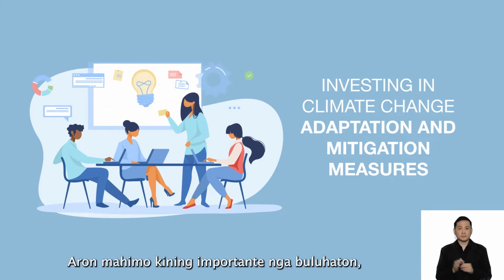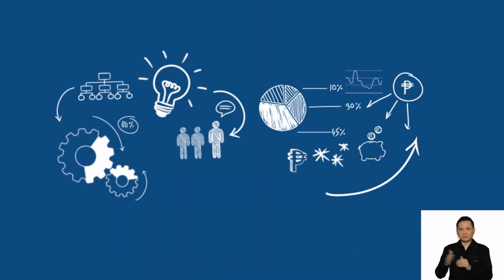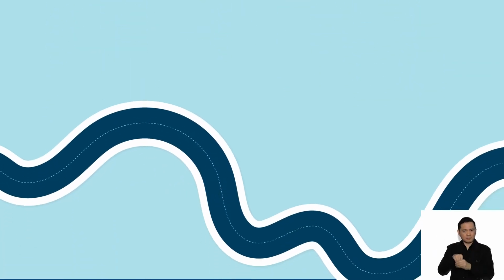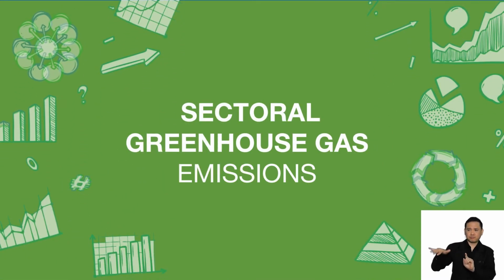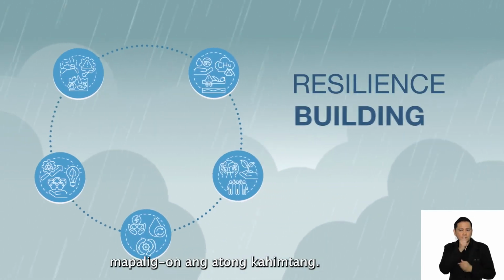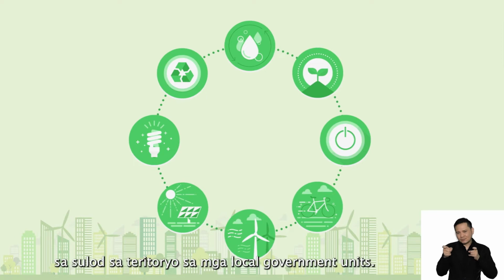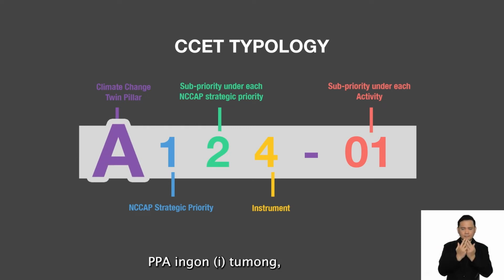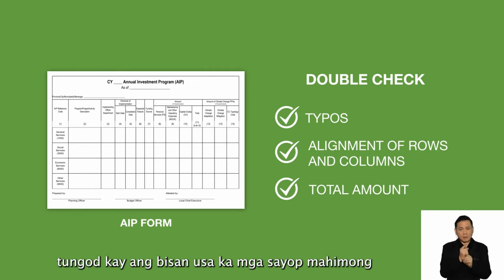Local CCET Instructional Video [Bisaya Subtitle]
Stay on track!

The Climate Change Commission (CCC), Department of Budget and Management (DBM), and Department of the Interior and Local Government (DILG) put into effect the tagging of climate change-related programs/projects/activities (PPAs) of local government units (LGUs) in their annual investment programs (AIPs) through DBM-CCC-DILG Joint Memorandum Circular 2015-01. Through CCE Tagging, local governments align their development priorities to the National Climate Change Action Plan and towards building resilience.

Watch as we explain the CCET planning and programming process and timeline in line with the Rationalized Planning System!